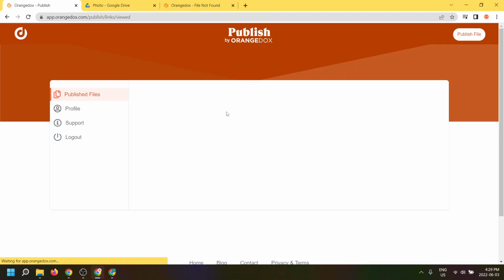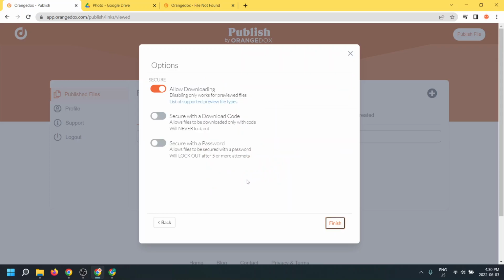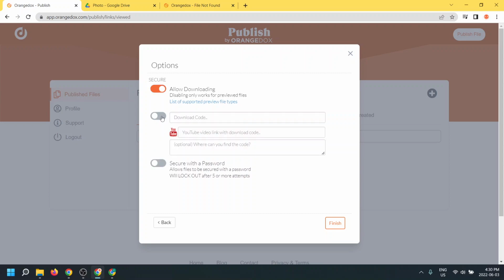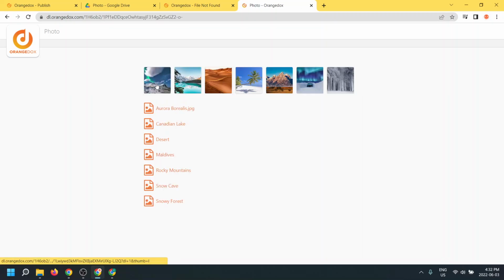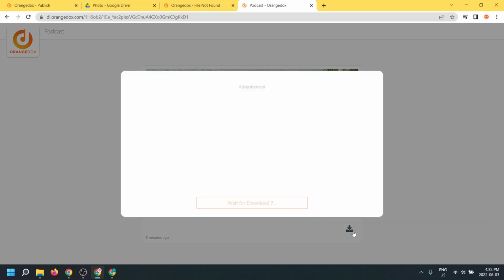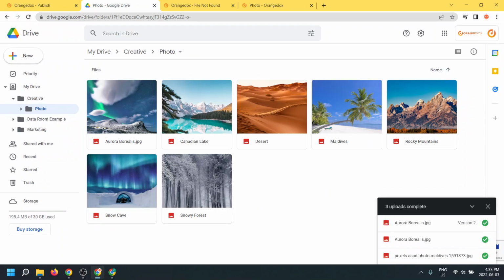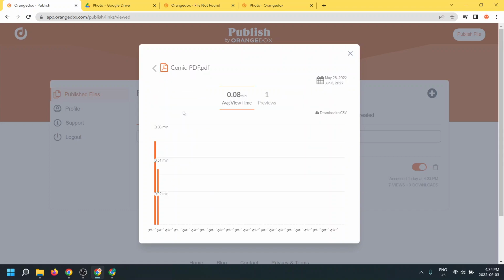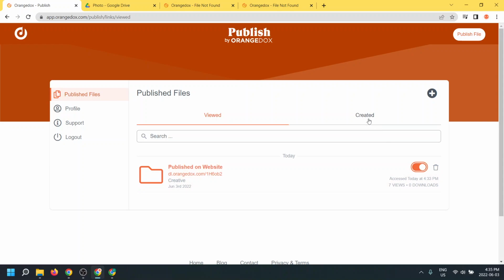Publish & Protect your Creative Work with Orangedox Publish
In this tutorial we'll show you how to publish your creative work online and how Orangedox Publish can help protect it.   Gate downloading, password protect or prevent downloading altogether and disable access at anytime. Plus get viewership and download metrics so you know what your audience likes.